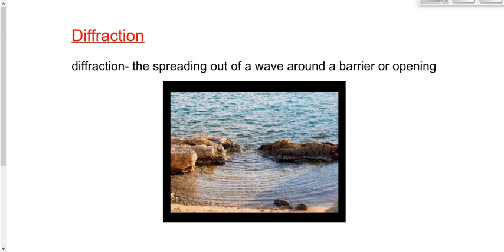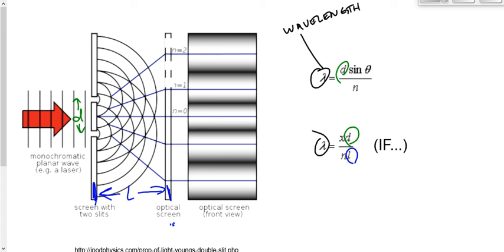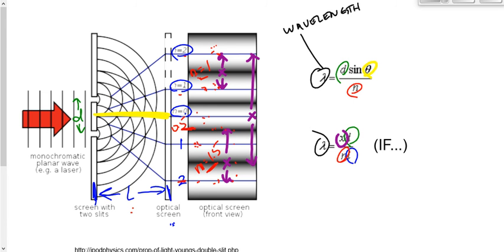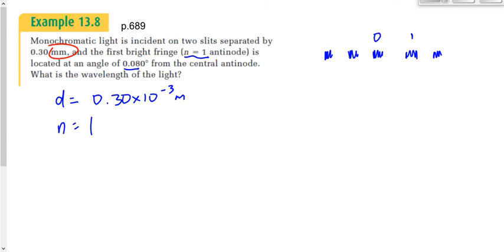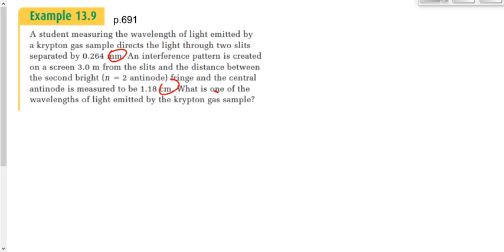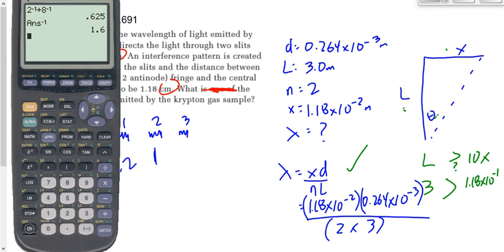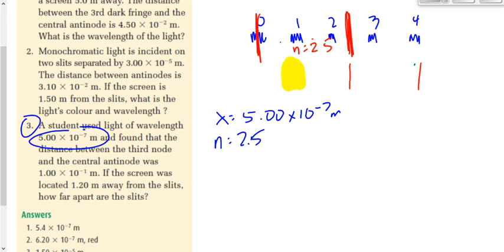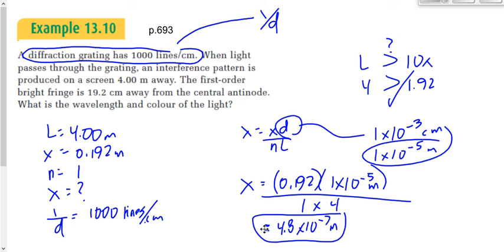(414-P3016F) Diffraction and Interference of Light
Young's double slit experiment- diffraction and interference of light.